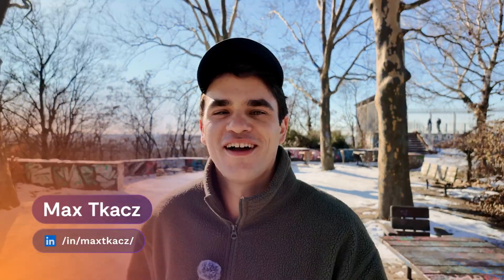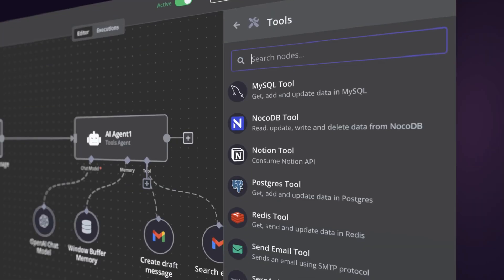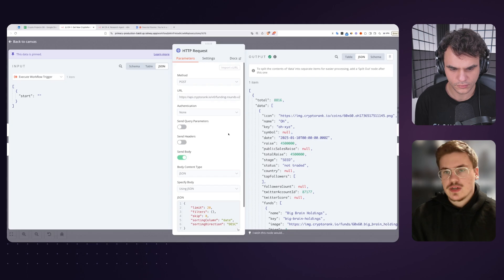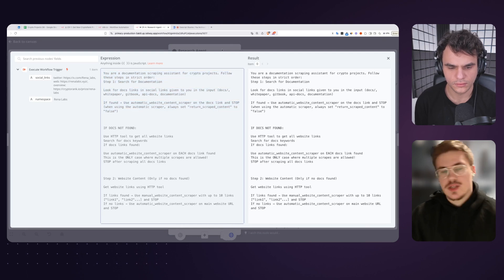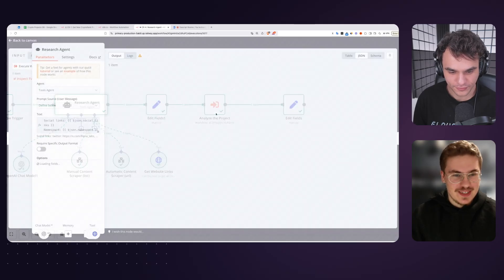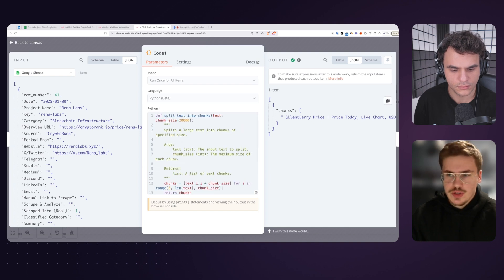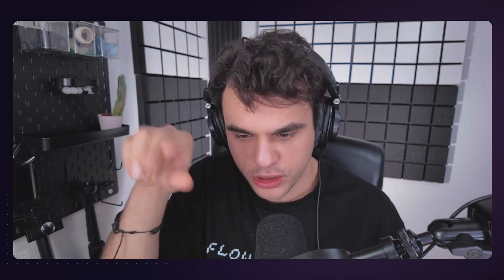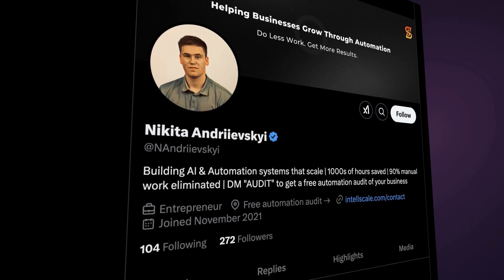Tracking Crypto Vulnerabilities with A Killer AI Bot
What if you could track vulnerabilities in crypto projects before they get exploited?

In this episode of The Studio, I sit down with Nikita (@NAndriievskyi). He built a crypto project vulnerability tracker using n8n, AI, and custom web scrapers. His client uses this data to send hyper-personalized cold outreach, helping convert those crypto projects as clients.

Chapters
00:00 - Intro
01:24 - Interview with Nikita
03:28 - Nikita explains Crypto Tracker usecase
04:16 - Usecase walkthrough
16:50 - Wrap up